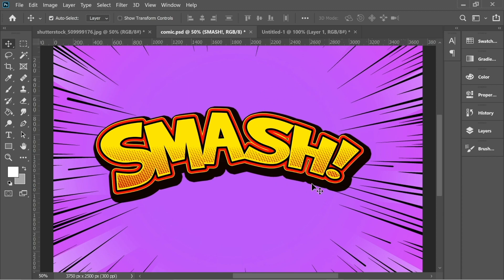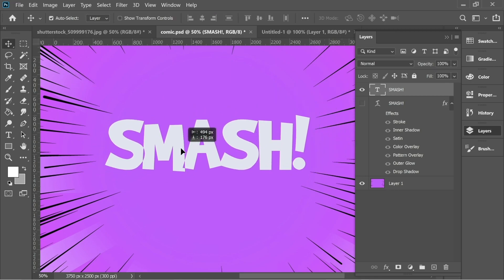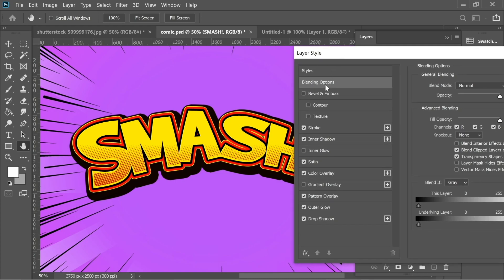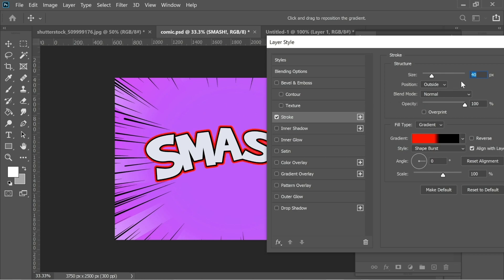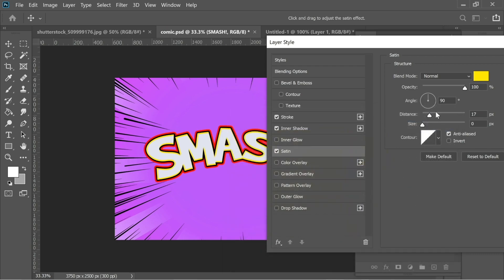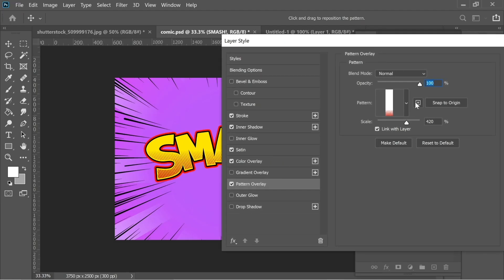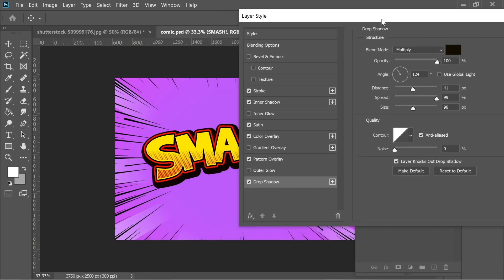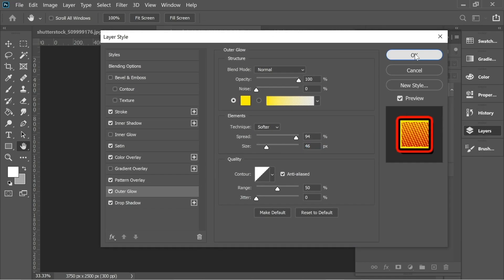Comic Text Design | Photoshop Editing Tutorial [2020]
This editing tutorial helps you learn the basics of how to Create a Comic Text Design using Adobe Photoshop editing for beginners. A 2020 Photoshop Editing Tutorial from a series of ArtStyle Studio editing tutorials showing the basics of creating a very cool looking comic book emotion word effect using photoshop filters.

⏩ Chapters:
Intro: (0:00)
Editing: (0:13)
Result: (04:54)